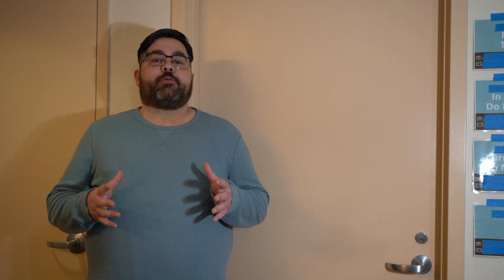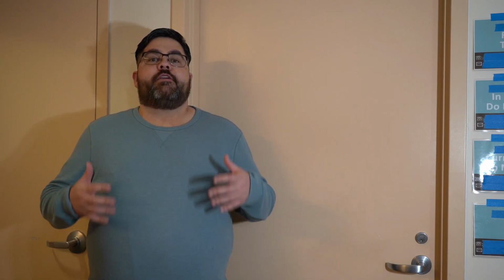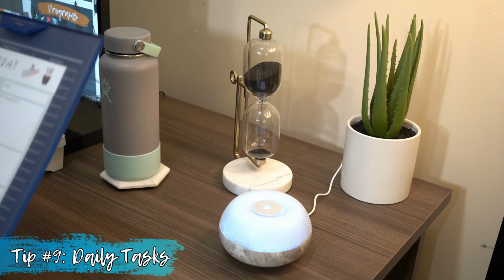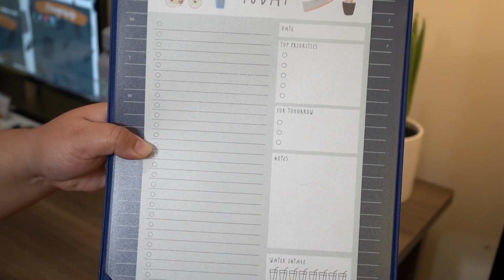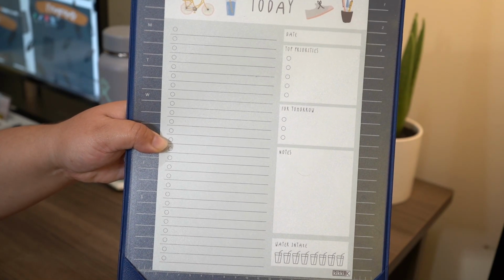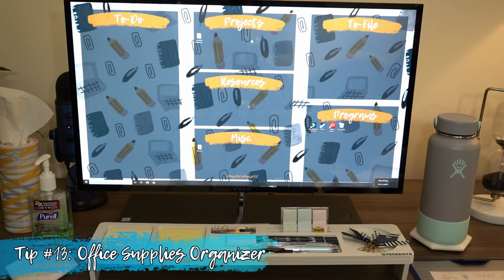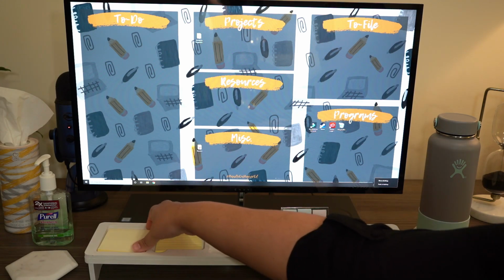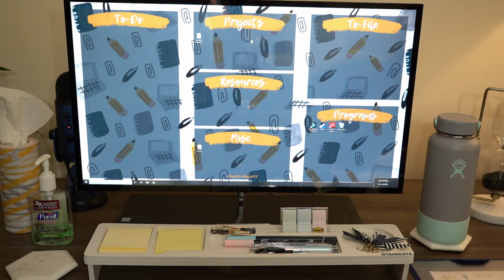HOW TO CREATE A SUCCESSFUL HOME OFFICE DURING COVID-19: Improve Habits & Overcome Distractions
“How to Create a Successful Home Office During COVID-19”

With most states in the US under “Stay at Home” or “Shelter In Place” orders in an effort to try to flatten the COVID-19 curve, many of us are finding ourselves having to work from home. In this video, we are going to provide you all with successful strategies that will help you create the ultimate office setup, improve habits, and overcome distractions. These tips can help you be more productive and efficient while working remotely.

Desk Organizer Storage Shelf
Clear Mousepad

We would love to hear from you about your own suggestions, tips, and tricks.

📖 About HandsOn HigherEd
The field of Higher Education is hectic! With constant deadlines, competing priorities, and multiple people depending on us to get stuff done, it isn't easy to find days or even hours to attend webinars, read articles, or attend conferences; the "go to" resources for learning in our field. That's why a Tech Nerd (Alfred) + Organization Enthusiast (Annalicia) created HandsOn HigherEd, a channel where we are dedicated to providing incoming, new, and seasoned higher education professionals with a hands-on, experiential approach to addressing their daily responsibilities. Our hope is that these videos can help improve your professional skill sets on-the-go while you continue to inspire others along the way!

👔 Alfred & Annalicia's Professional Background
Alfred and Annalicia are first generation students/professionals who have worked in higher education for 8+ years. We have worked at universities across the United States of America from the West to East coasts.

🎥: Filmed Using Filmora9